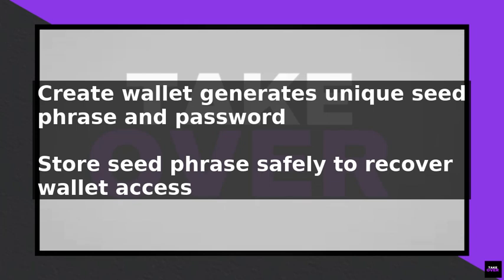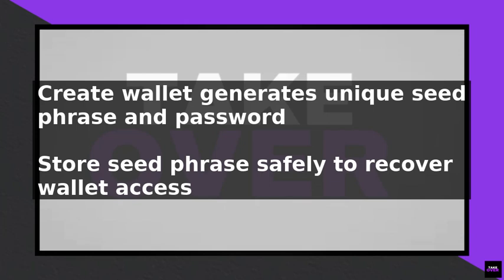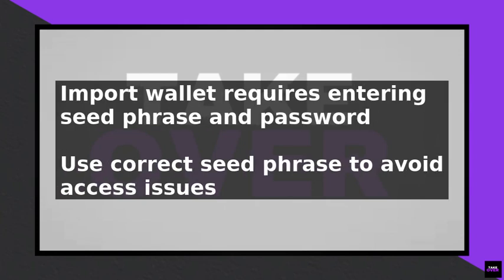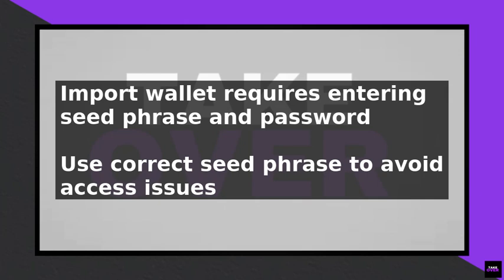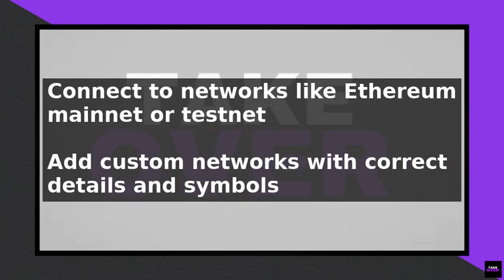How To Connect Wallet In MetaMask Tutorial (2025)